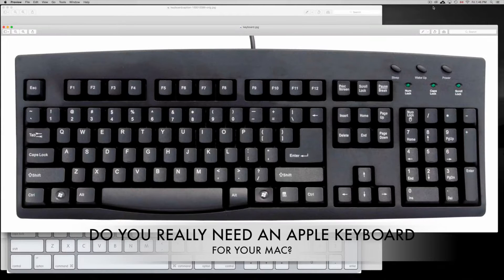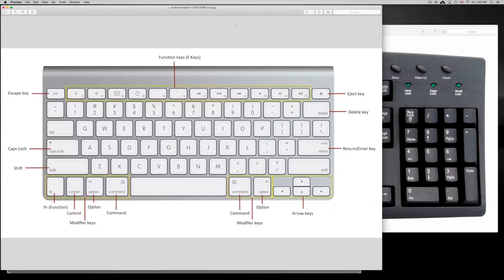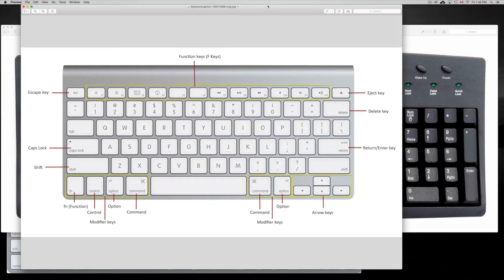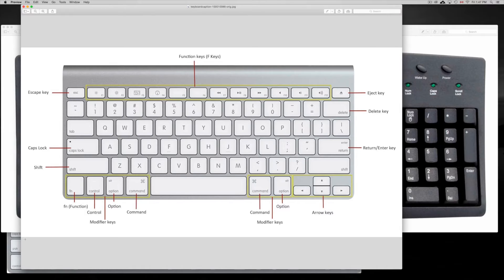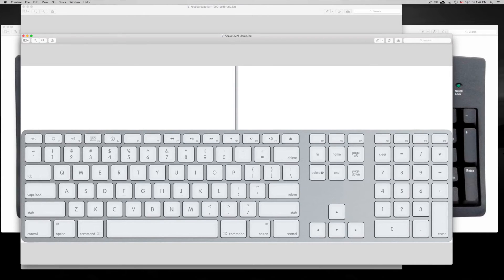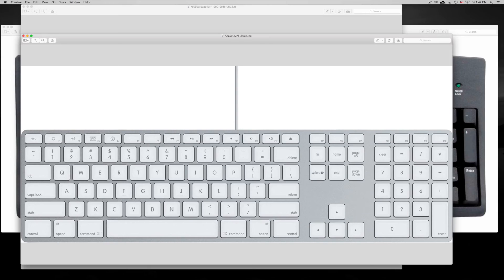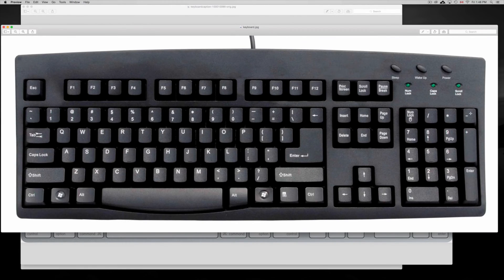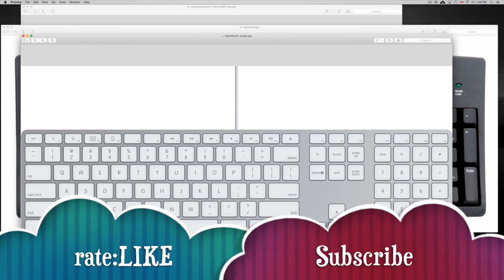Do you really need an Apple Keyboard ? Mac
Does a Pc keyboard work on Mac? Macbook pro, iMac, macbook air, macbook, macbook retina display, macbook retina display 2, mac pro, iMac retina 5k display , mac mini,apple laptop. iMac 27 inch , iMac 21 inch, Macbook 15 inch, Macbook 13 inch. Yosemite OS X, yosemite osx 10.10.3. Windows Pc Keyboard